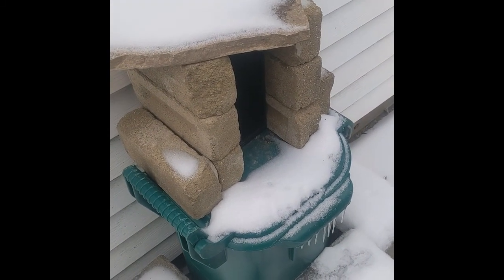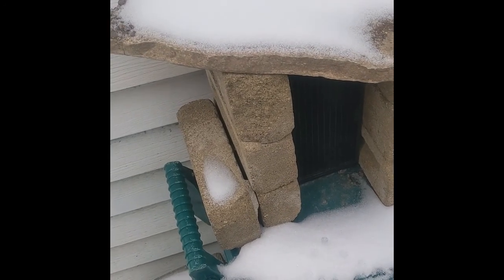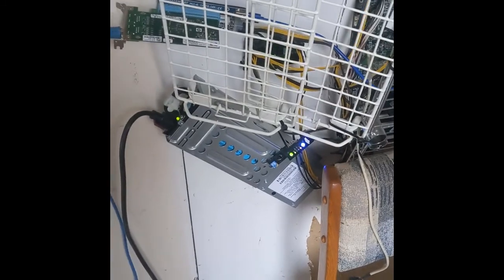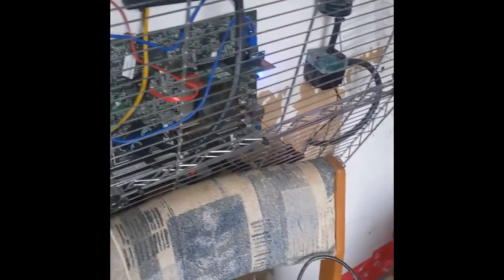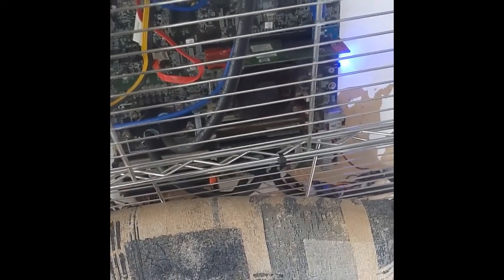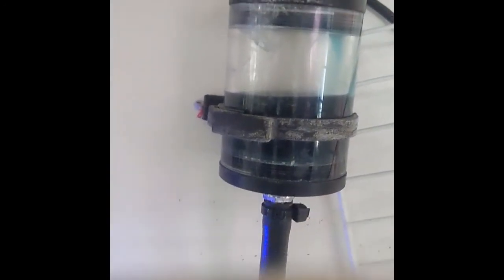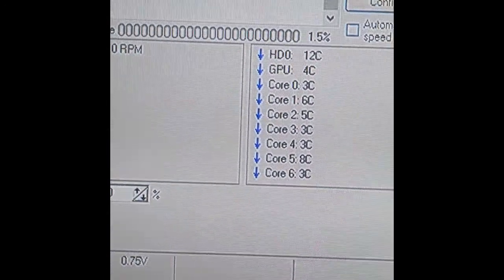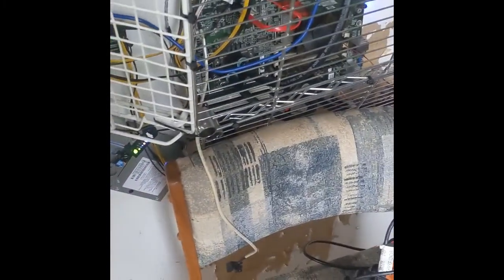Liquid Cooled PC with outdoors external radiator (outside radiator) automotive coolant water cooling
This is the shed pc, Its radiator is outside.

The server use to be an HP G6 server.

Now it plays youtube videos in the shed.

Coolant is Nissan extended life anti-freeze. An automotive coolant to prevent freezing and mold growth.